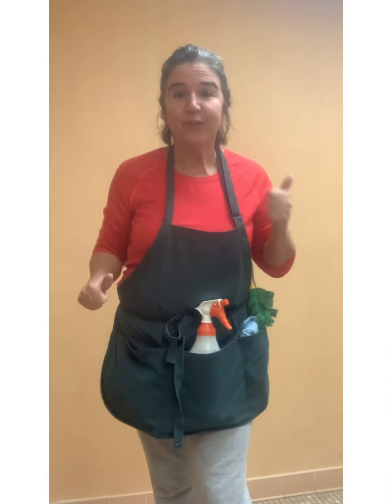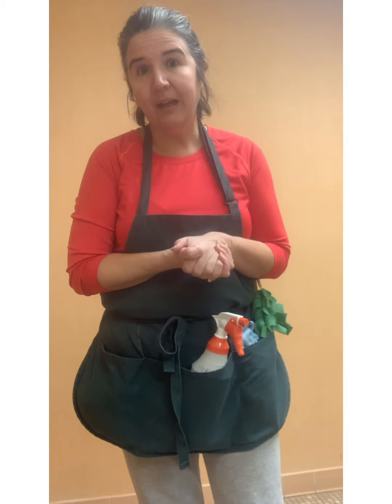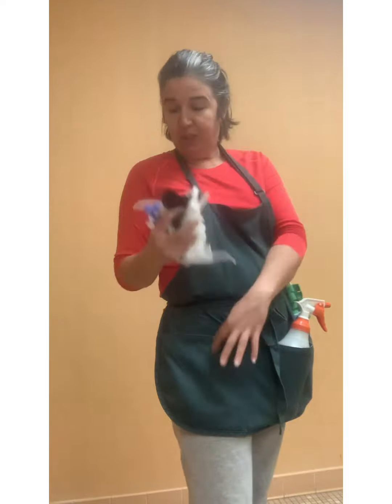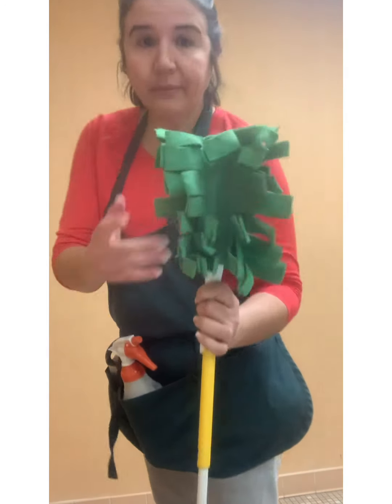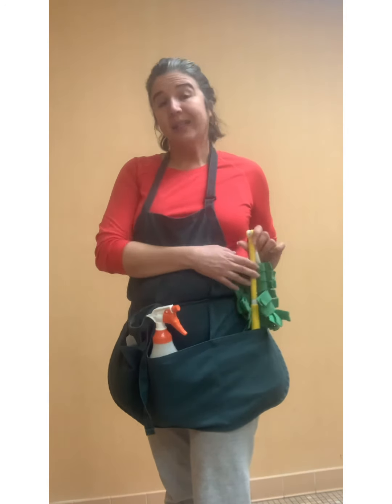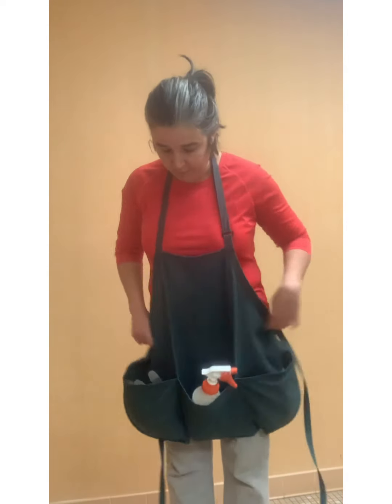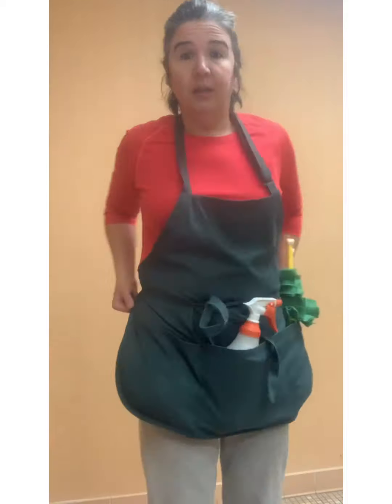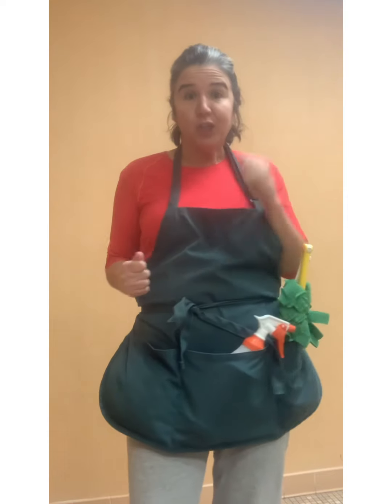Aprons are a must have for a cleaner.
I can’t imagine cleaning without an apron. I can hold so many tools that I need handy and makes my job quicker and safer. I like to support local businesses so I get my aprons from a local restaurant supply shop.

Some of my favorite cleaning & organizing tool!